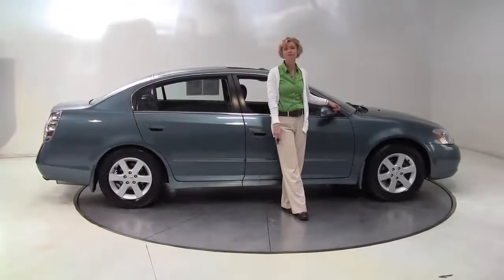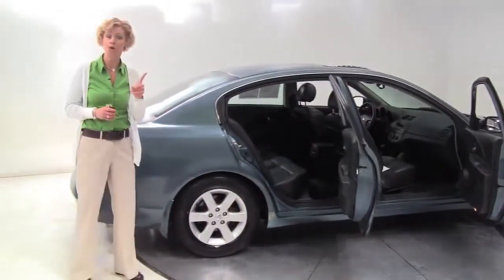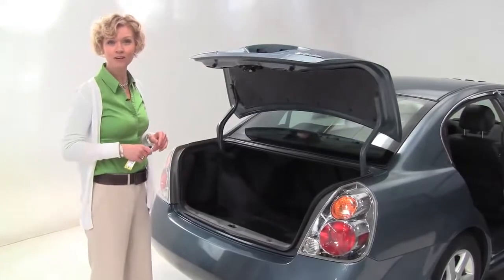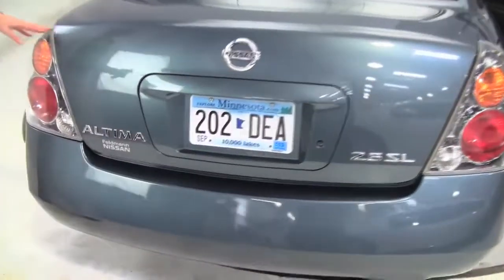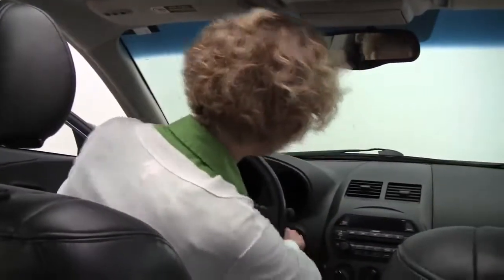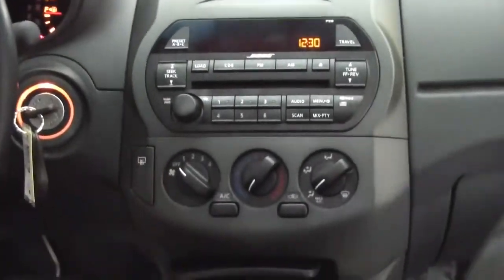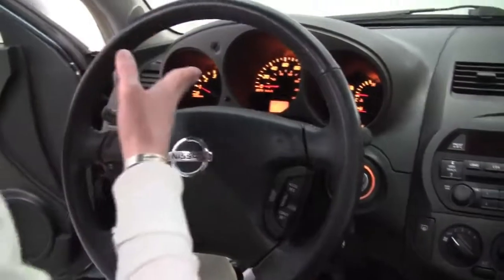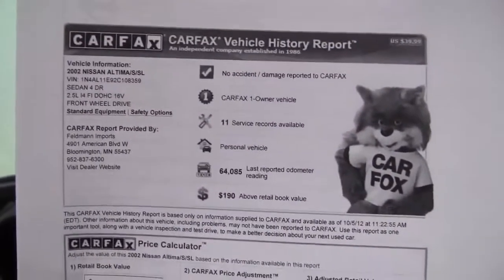2002 Nissan Altima Feldmann Nissan Bloomington Minneapolis MN Used Walk Around N8657A 720p